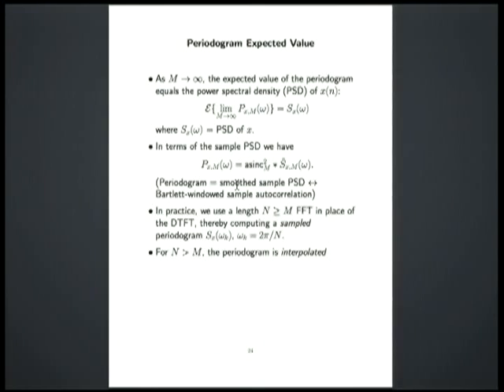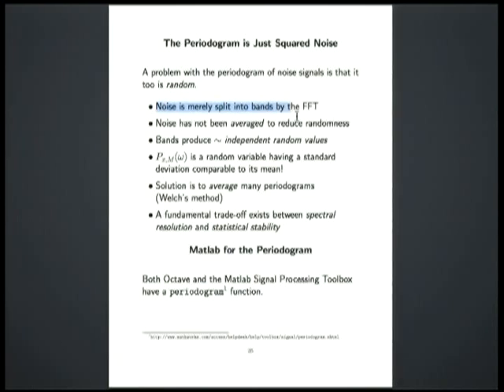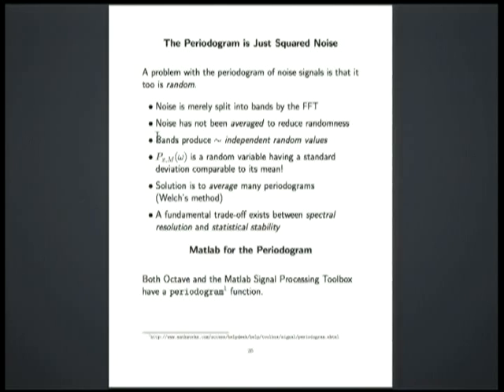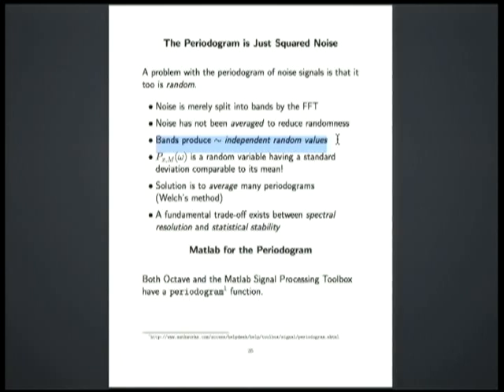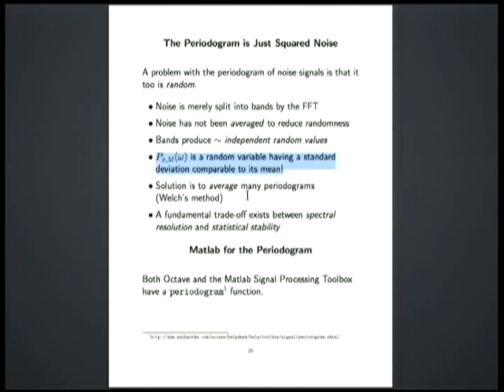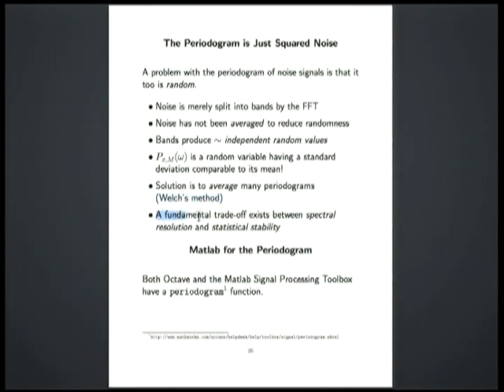music320 14 02 13 21 Periodogram, Welch's Method for PSD Estimation